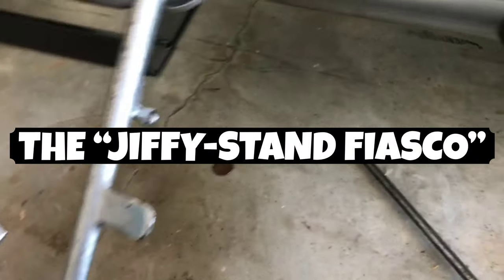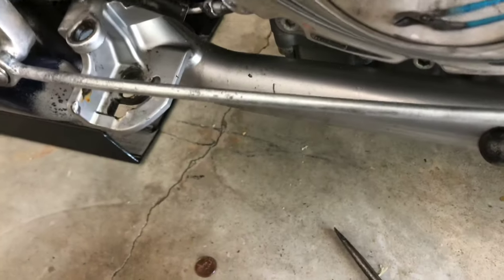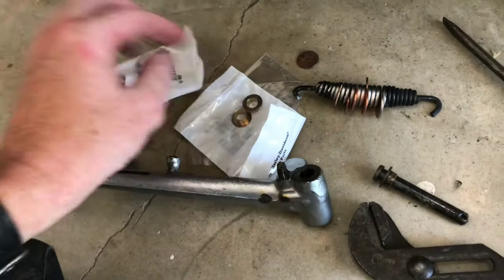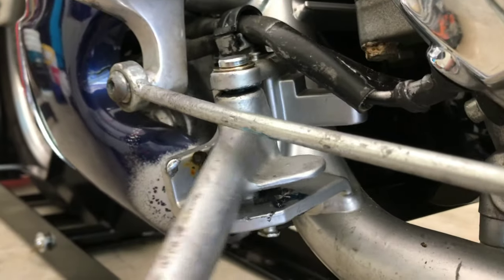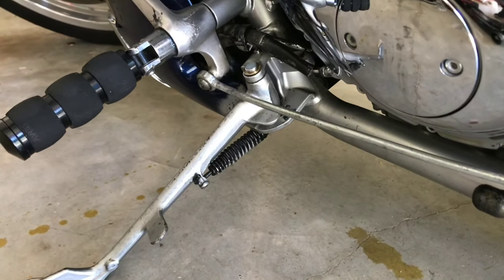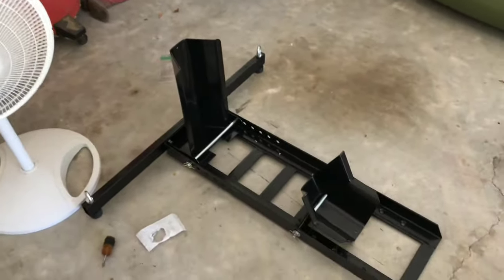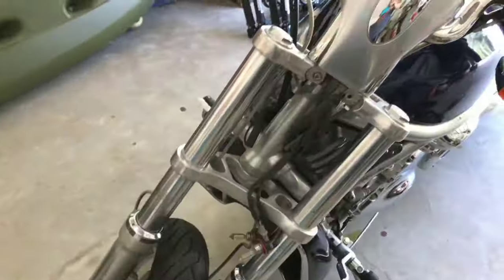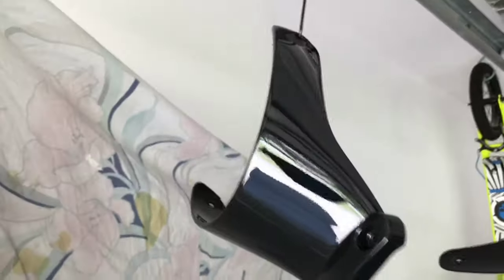The “Jiffy-Stand Fiasco”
I replaced the upper and lower bushings, clevis pin and pretzel clip on my jiffy-stand (kickstand) on my 2007 V-ROD VRSCAW